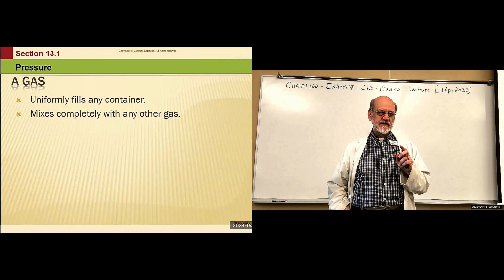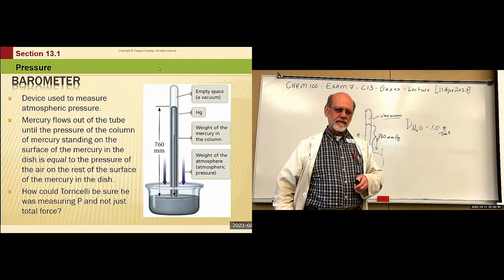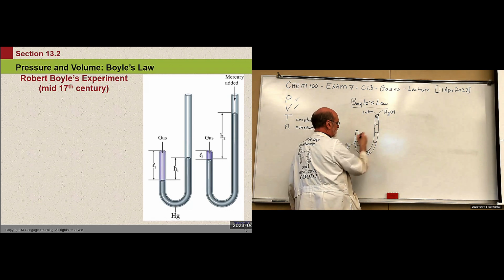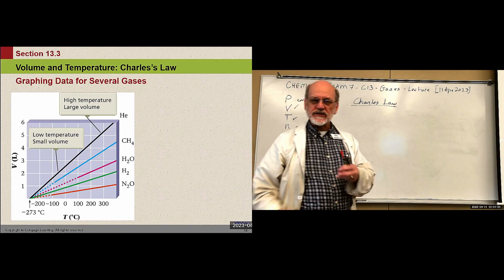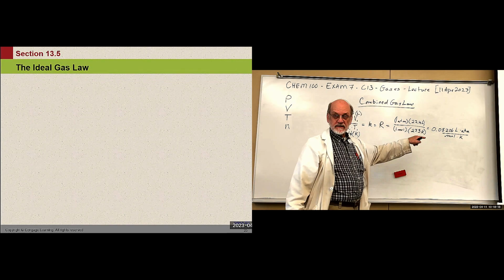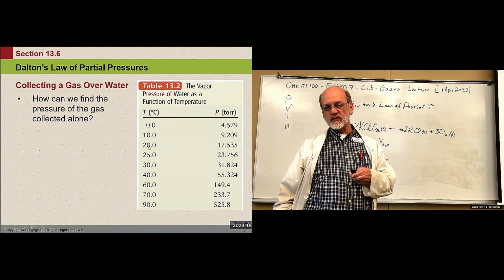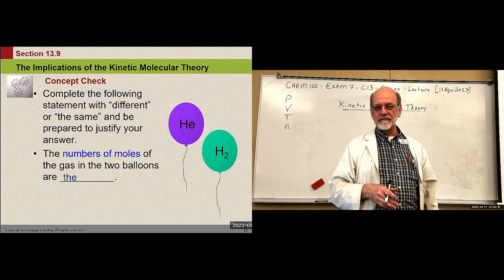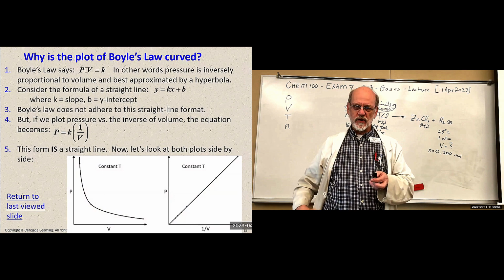CHEM100 [Exam7 C13 Lecture] 11Apr2023